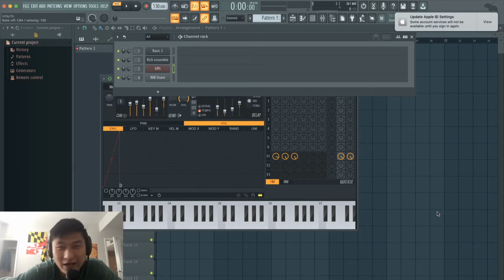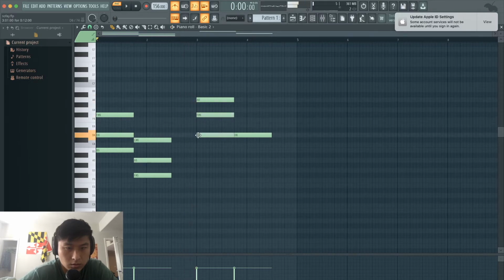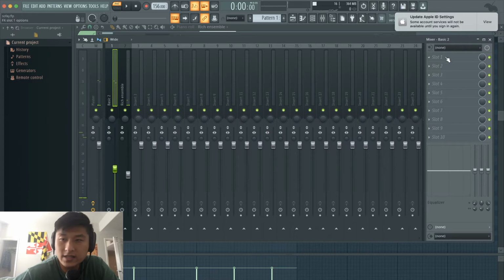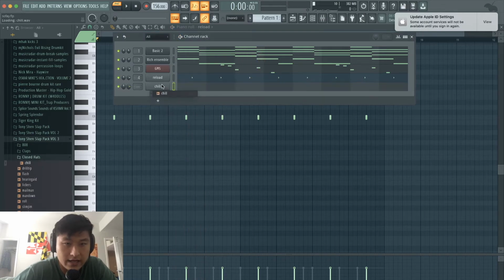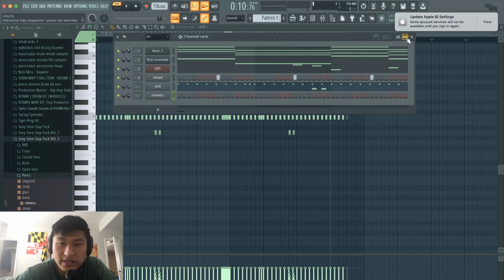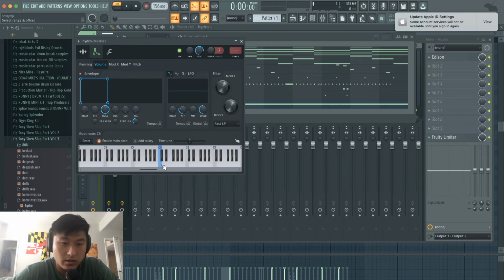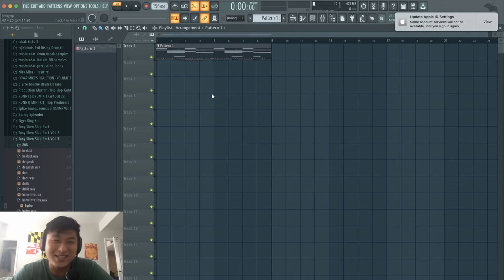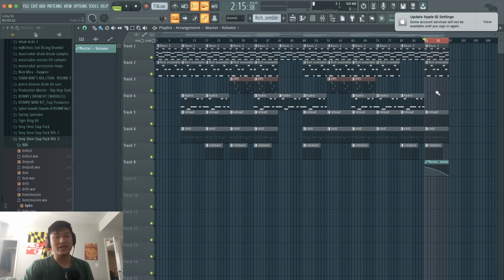How To Make A SoFaygo Type Beat On FL Studio 20 | *STOCK PLUGINS ONLY * Easy For Beginners!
Today, I teach you how to make a SoFaygo type beat from scratch on FL Studio 20 only using stock plugins! This is super easy for beginners since I use really easily accessible sounds and go step by step from scratch!